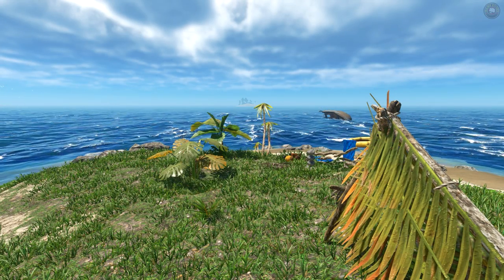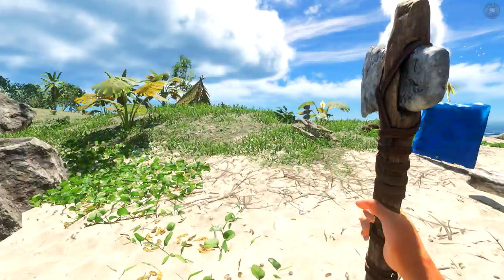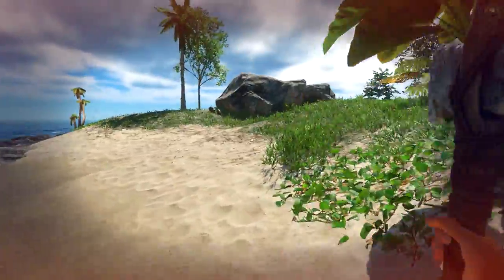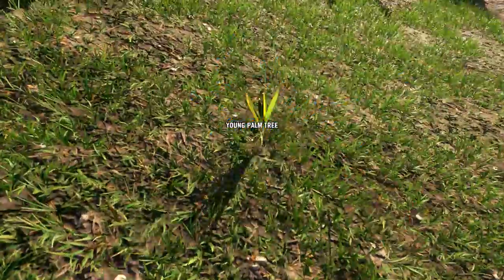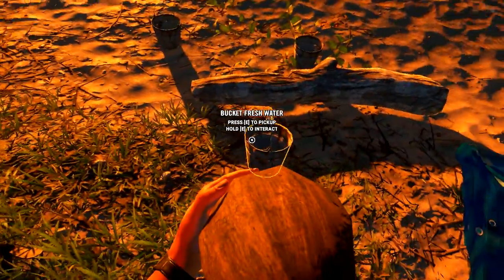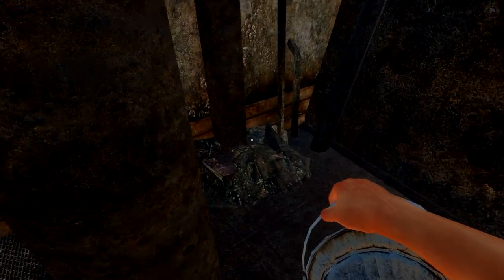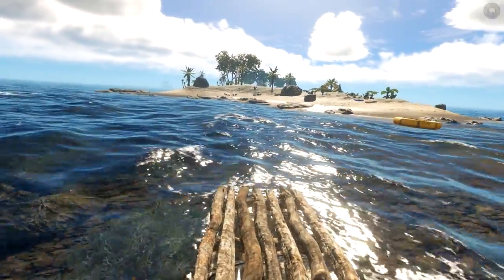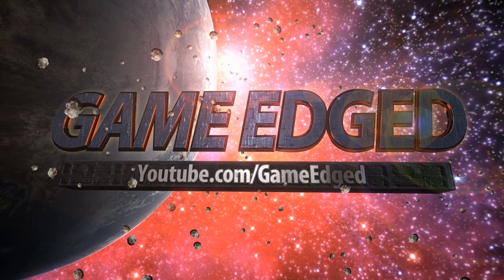Stranded Deep - EP 2 - Raft Built, Shipwreck Loot - Let's Play Stranded Deep Gameplay (S4) (V15)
Stranded Deep New Update Build 0.14 Gameplay Let's Play - Raft Built, Shipwreck Loot, New Island Exploration. Take the role of a plane crash survivor stranded somewhere in the Pacific Ocean. Come face to face with some of the most life threatening scenarios that will result in a different experience each time you play. Scavenge. Discover. Survive.